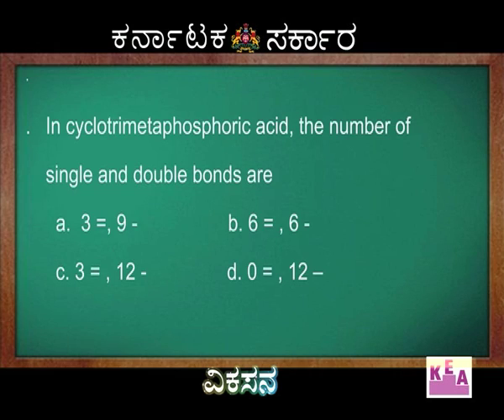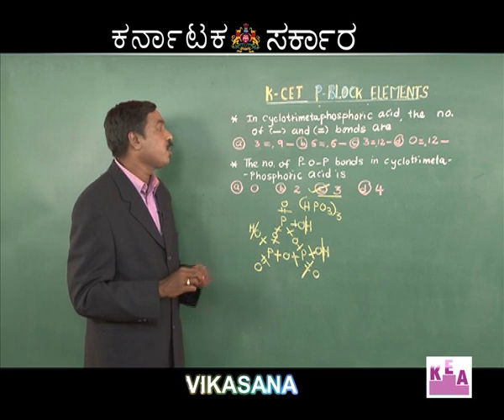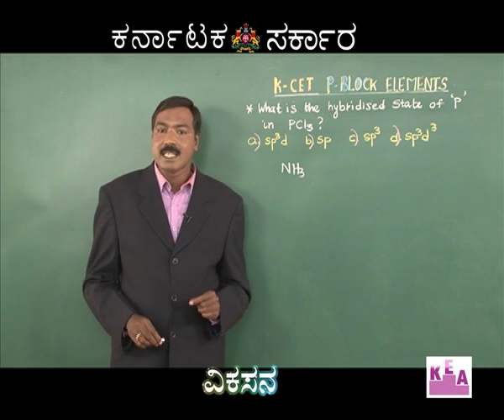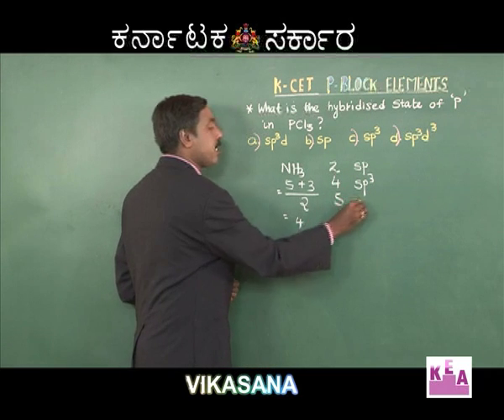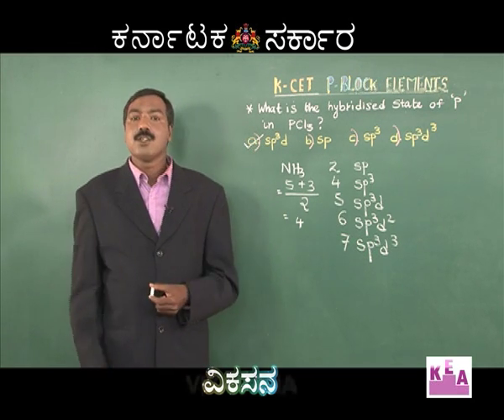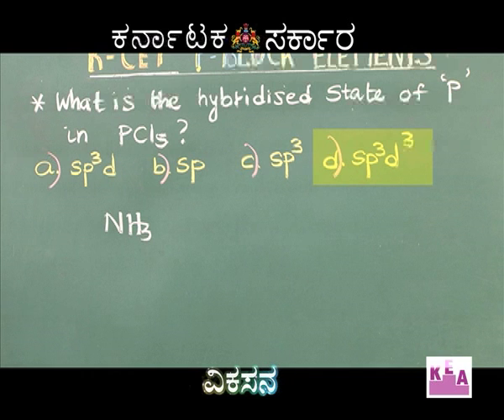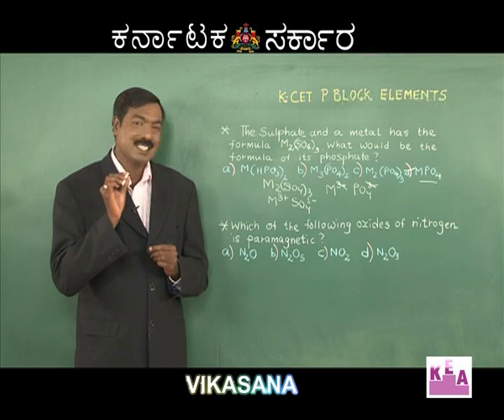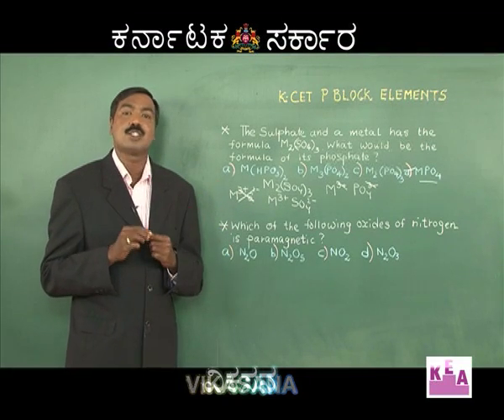VIKASANA 05-04-2016 episode-3 part 4